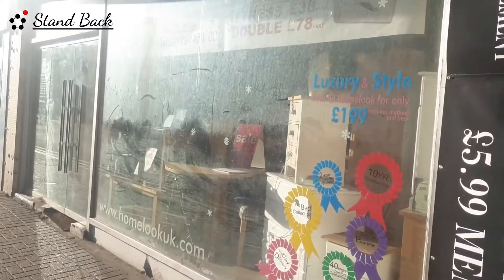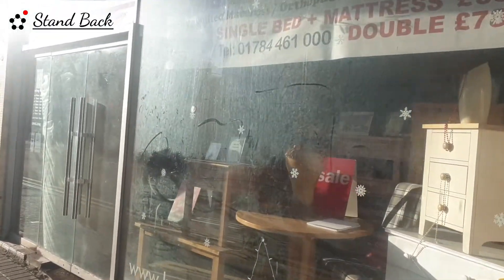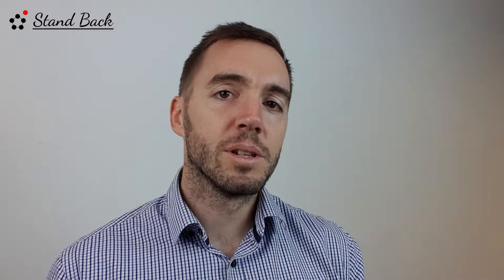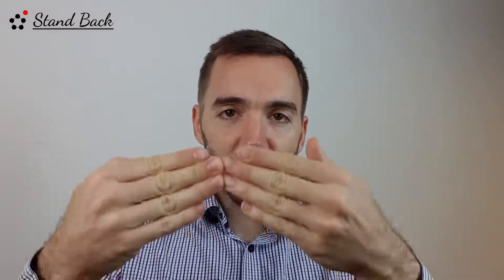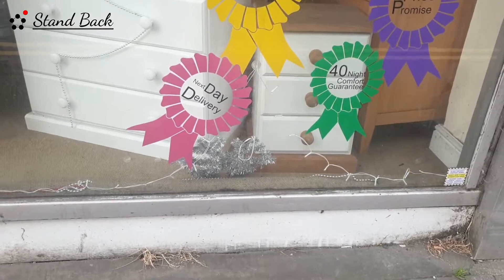What does a dirty storefront tell about the business and its owner?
A dirty shop front window is a common sign of an overwhelmed, deflated and often depressed business owner. When we start a new venture we are full of energy. At the end of the day, our dream is coming to life! In the early days, everything is kept clean and tidy and somewhere at the top of the priority list is having the shop front window clean. With time, if the owner does not Stand Back, things start to deteriorate. At some point, the owner couldn't care less about the state of the window, as there are other more important fires to fight.
Companies that work without the owner have a regular procedure for cleaning various parts of the business. The cleaning of the shop front window should be outsourced to a company that regularly turns up and does the job. This is an easy Stand Back solution that anyone can introduce into their business.
View this video to see how Costa Coffee not only makes sure their windows are clean, but actually regularly renovate their shops
To find out how your business can work without the owner,